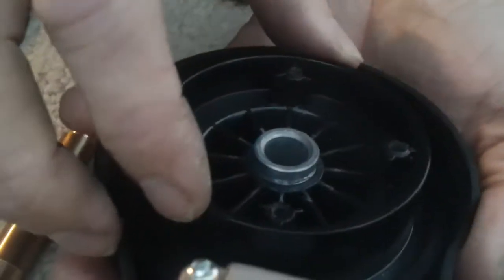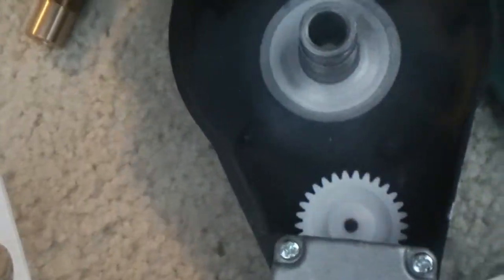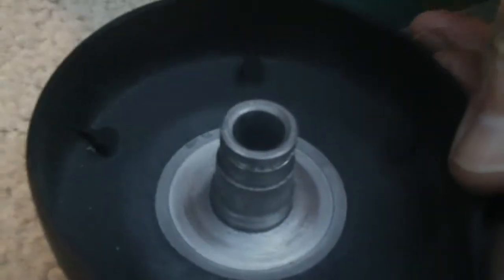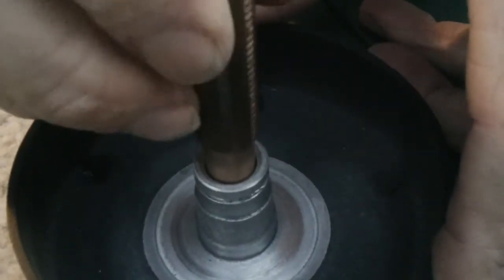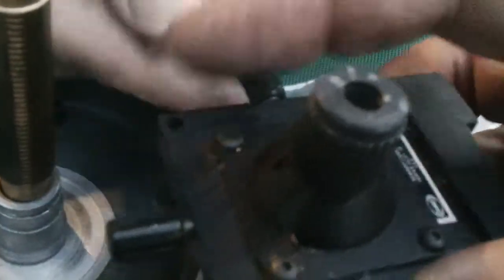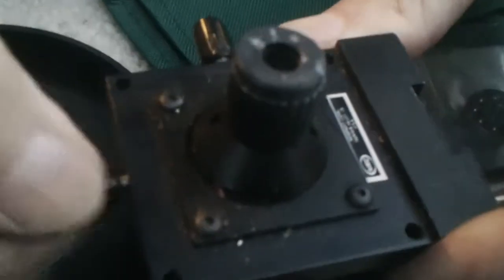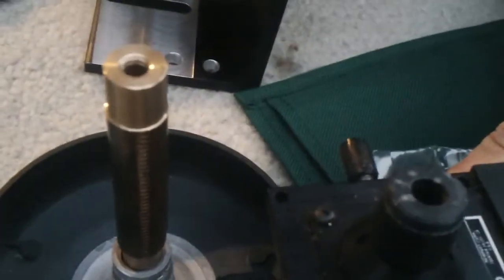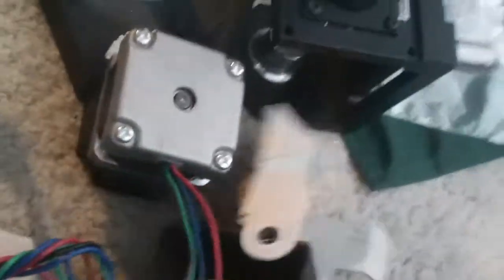GigaPan Epic Modifications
Stiffening for chuck mount evaluations for ant spinner